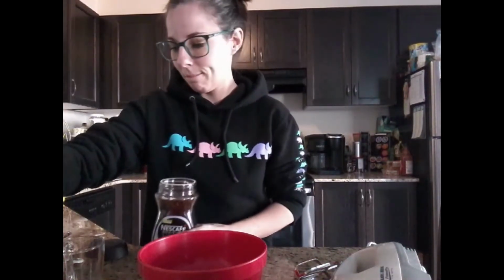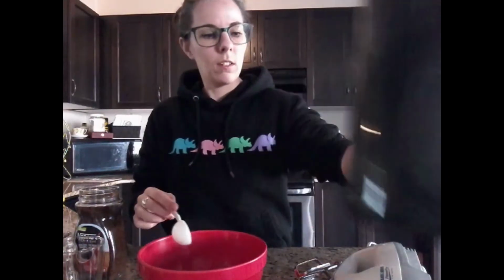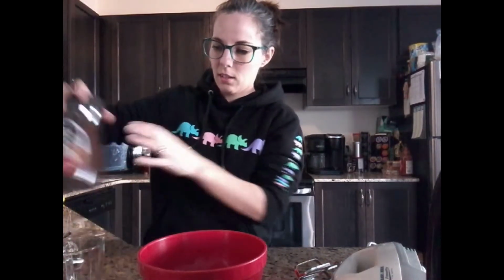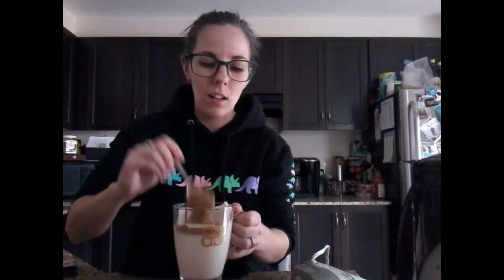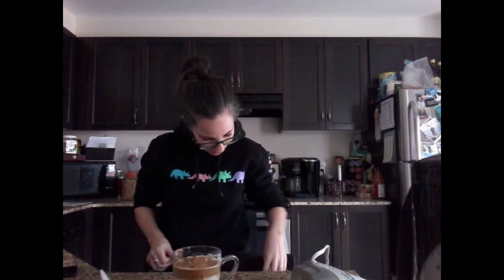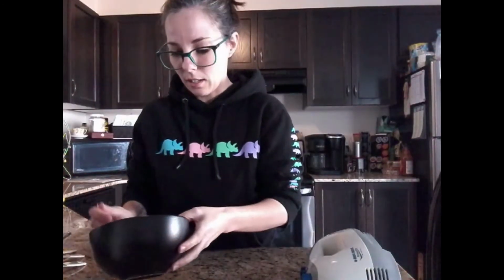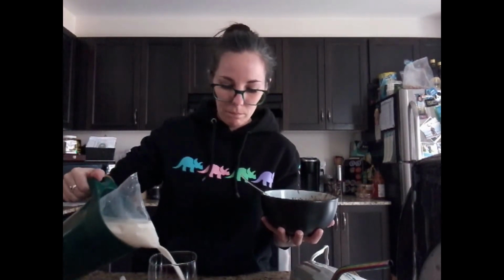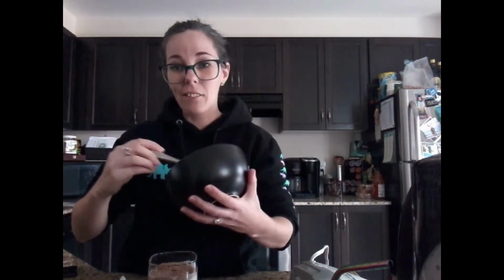Books & Bites with NGPL: Dalgona Coffee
Original air date: May 6th on our Facebook Page

Happy National Beverage Day!!! What better way to celebrate than to launch a new video series! Here is our first brave soul, our manager, Sierra! We hope you enjoy it!

"Coffee Nerd: How to Have Your Coffee and Drink It Too"
"Coffee Gives Me Superpowers: An Illustrated Book about the Most Awesome Beverage on Earth"

and maybe explore some new drinks with "Tequila mockingbird : cocktails with a literary twist"